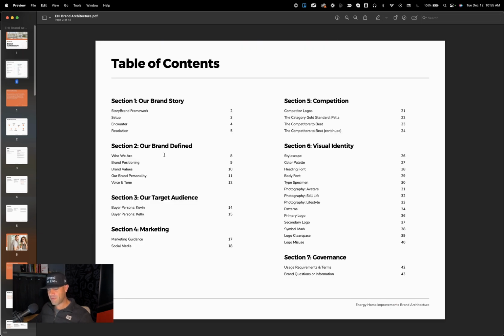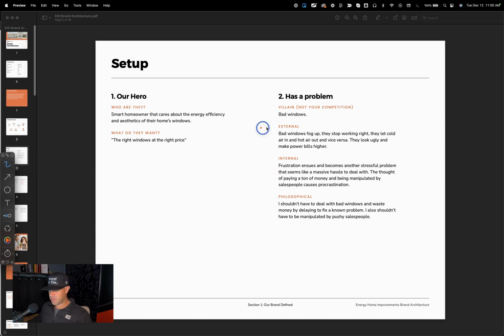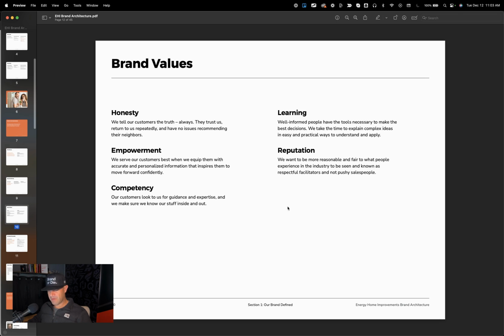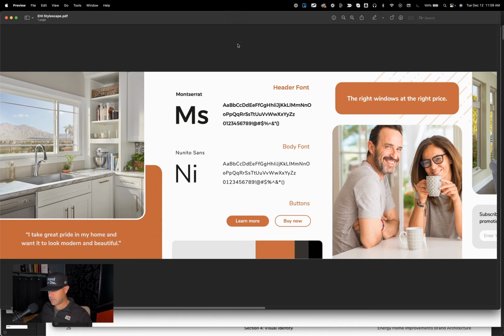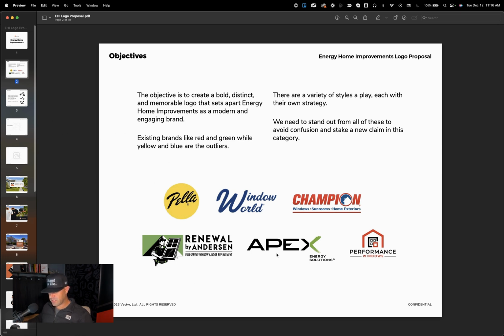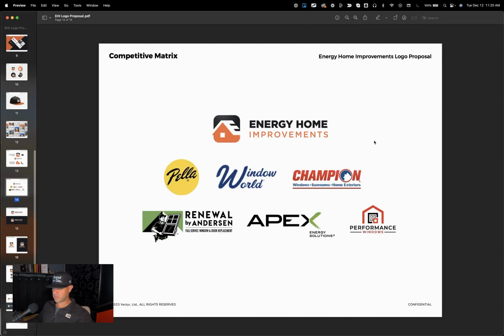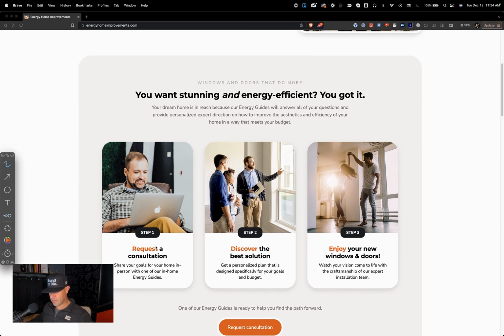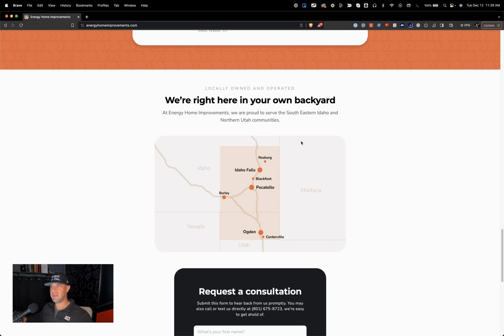Energy Home Improvements Brand Tour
This is a tour of how the Energy Home Improvements brand was created and the thinking that went into the brand strategy, visual design, website development.